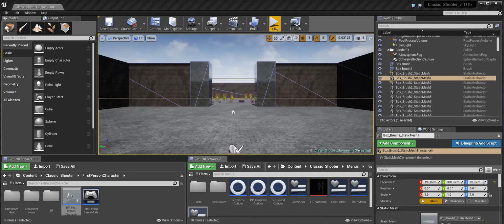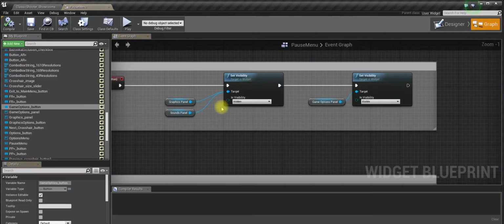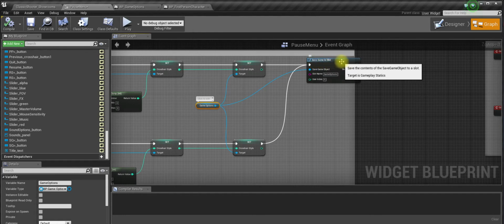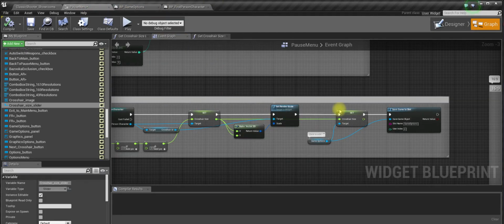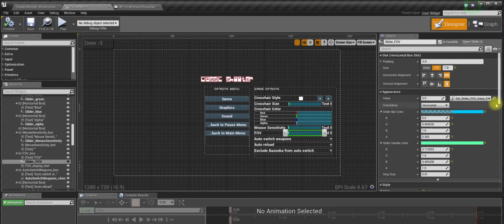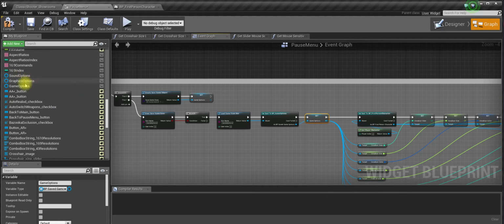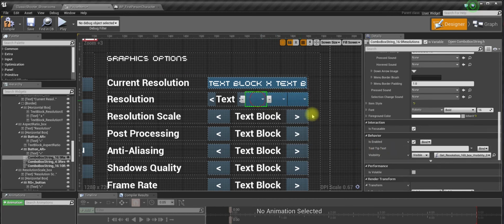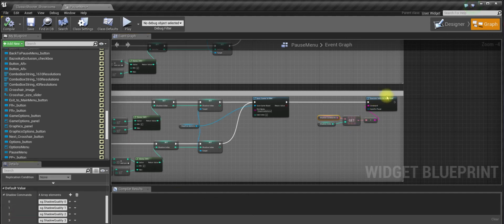ClassicShooter 07 01 Pause Menu